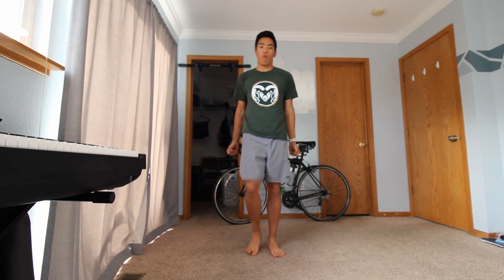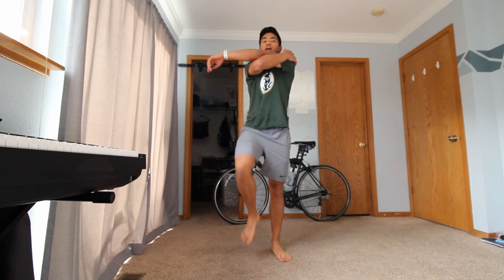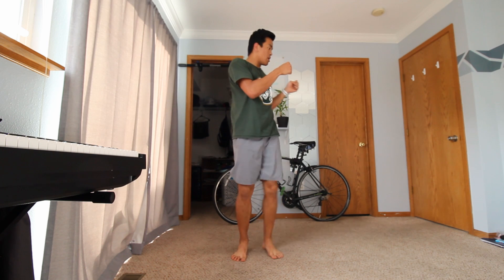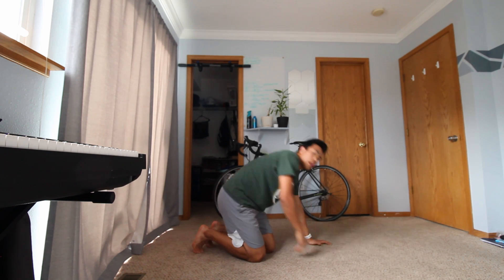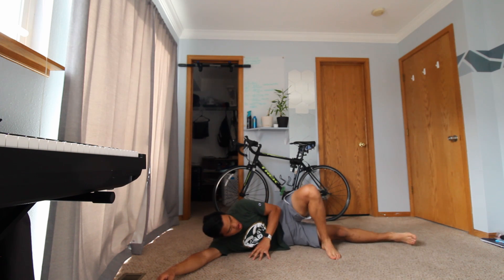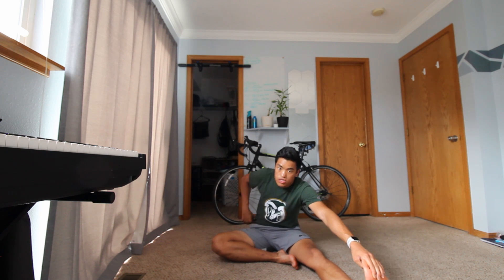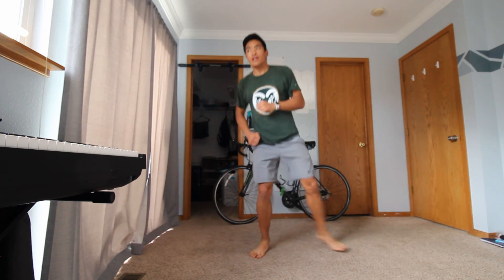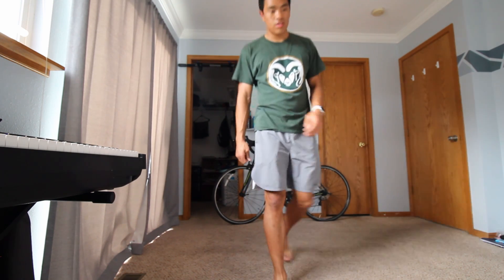Michael L. Warm up